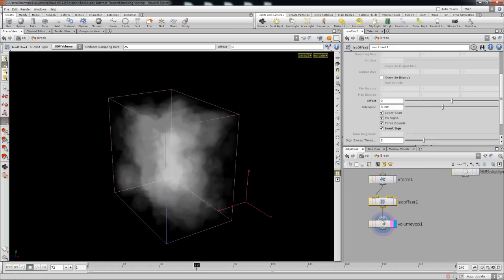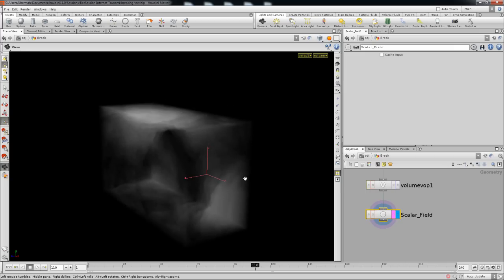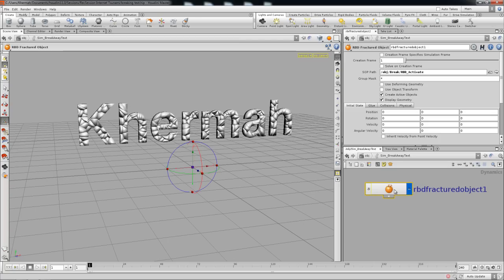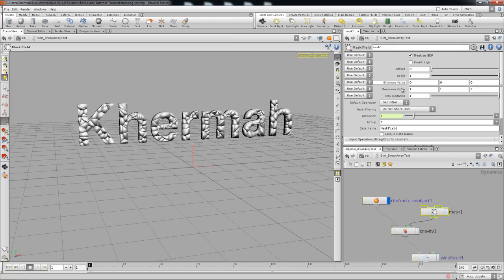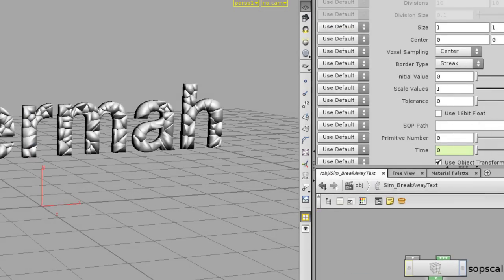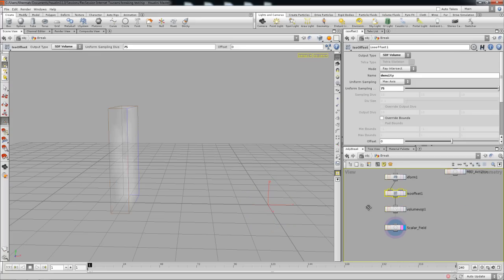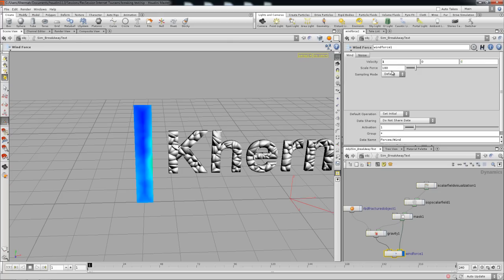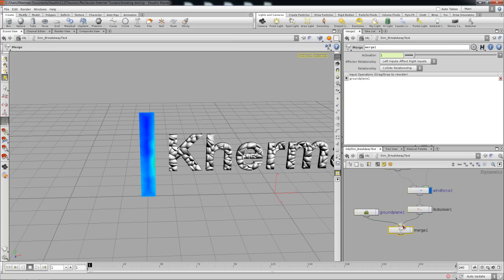Houdini Tutorial - BreakAway Text03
Had a rough time with houdini, so I cant really say this is a complete tutorial but I tried Right. RIGGHHHTTT!!!

Khermah

Houdini Procedural, Visual Effects, Vizy Acky, ODE Physics, Houdini for Beginners, AppleShakeGuru, CARDANFX, Smoke, Dynamics, Krakatoa,

ubuntu,  autodesk flame,  autodesk smoke, Houdini 3D, zbrush 4.0, sidefx 3d